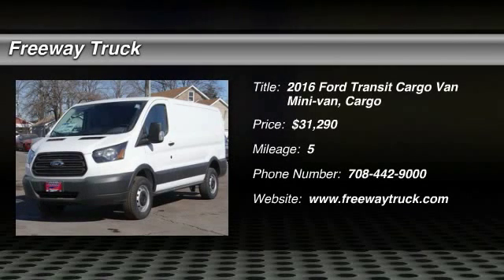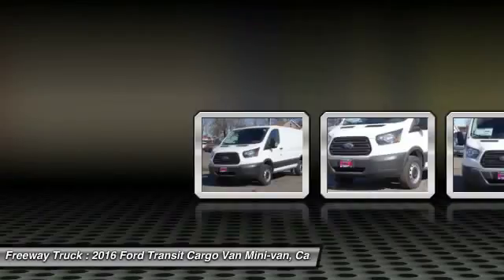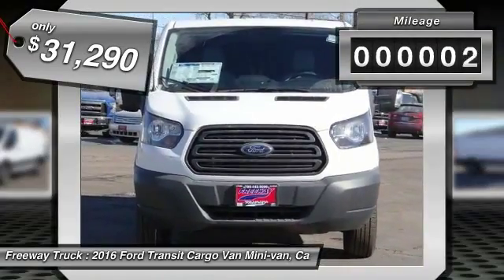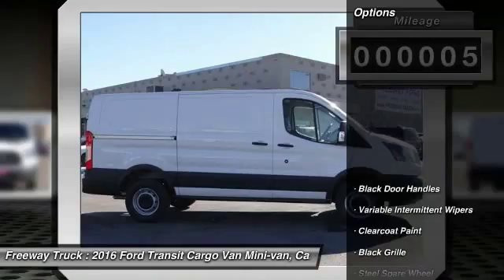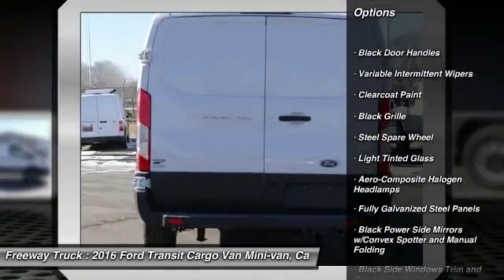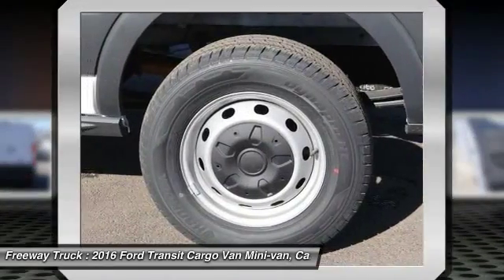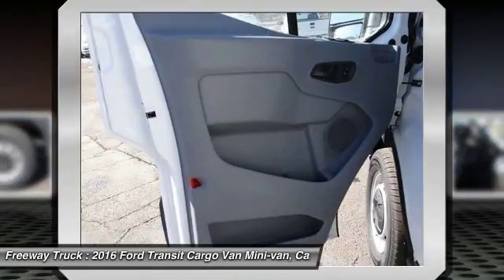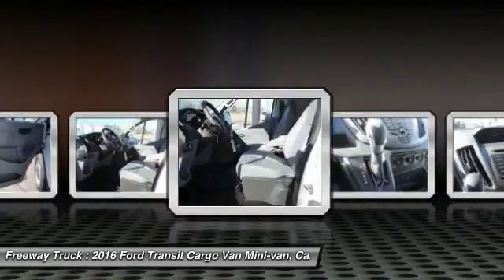2016 Ford Transit Cargo Van Lyons Illinois 1569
2016 Ford Transit Cargo Van

Freeway Truck
8445 West 45th Street

Pick up this Oxford White 2016 Ford Transit Cargo Van, available today at Freeway Truck. Featuring Automatic transmission, it has 5 miles. This could be the one you've been searching for.